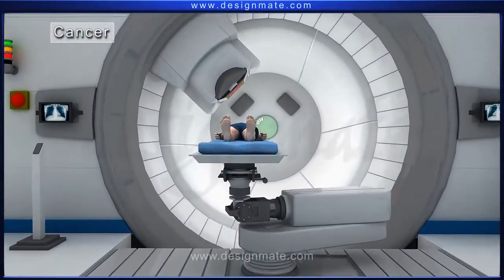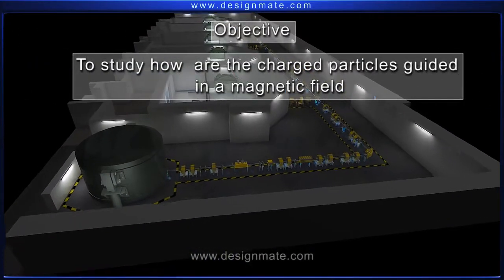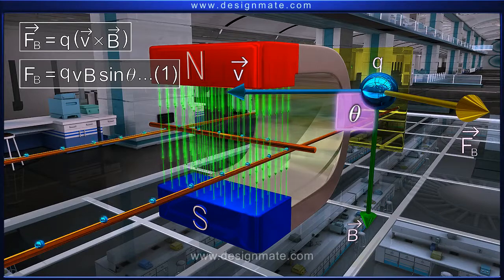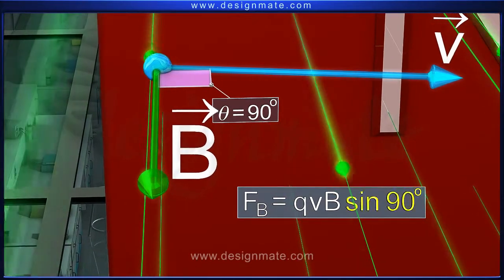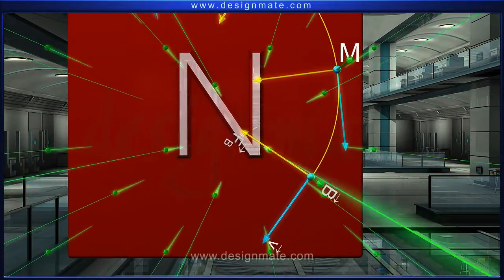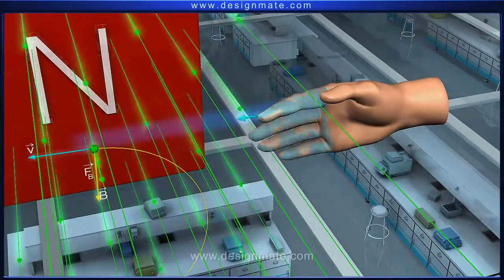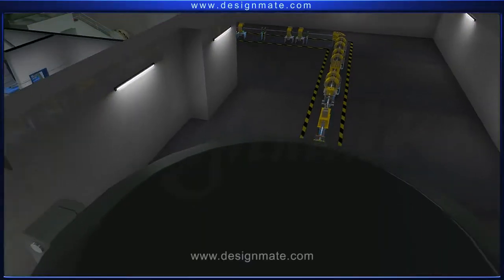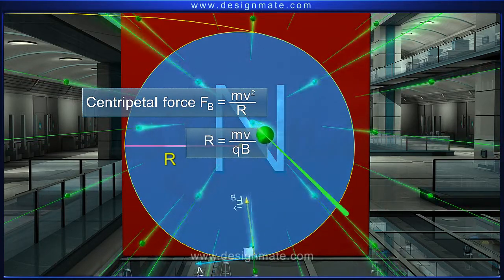Motion of charge in Magnetic field (Part-1)